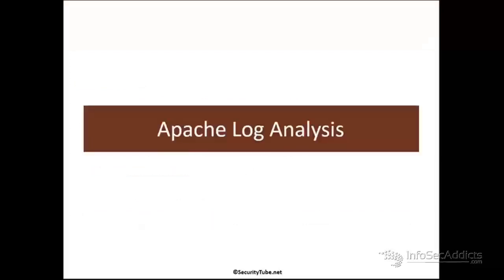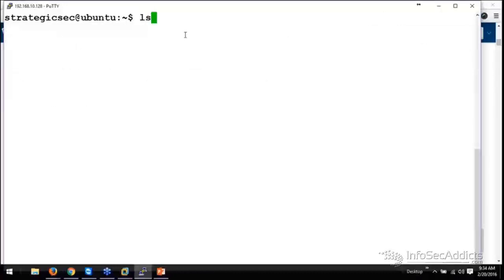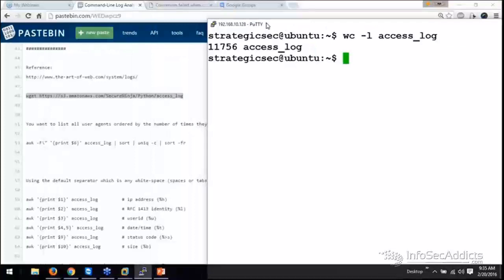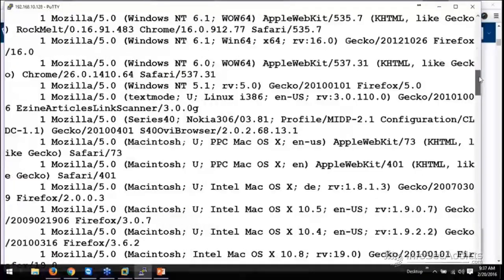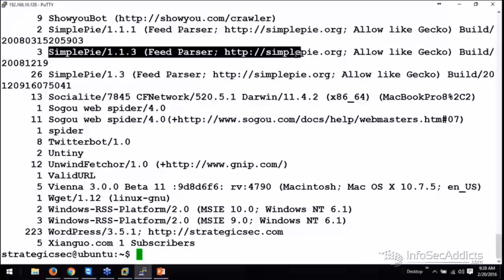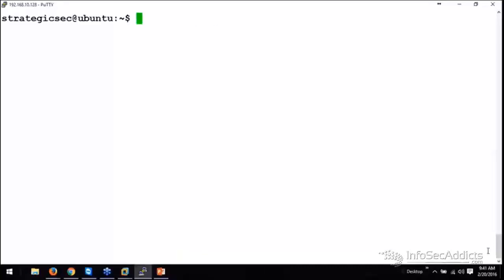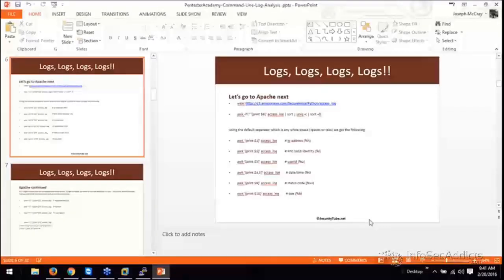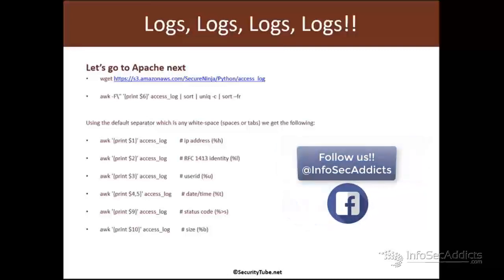Tutorial: Analyzing Apache Server Logs With Basic Commands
A common task for an Infosec guy is the manual log file analysis since these files are the main source for all events associated with a service.  This activity could become a tedious process but using the correct Linux command, we could get useful data from large logs in a simple manner. In this video, I'll explain the main Linux commands to analyze an Apache access log file.